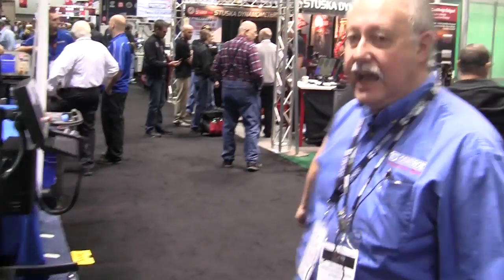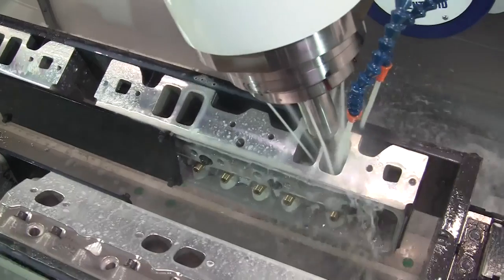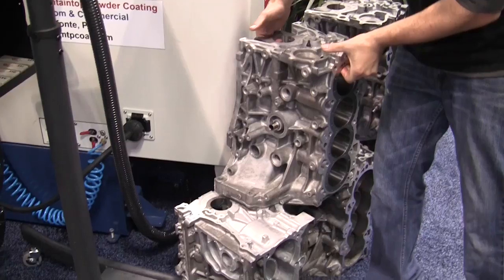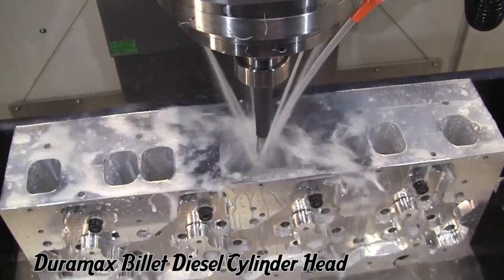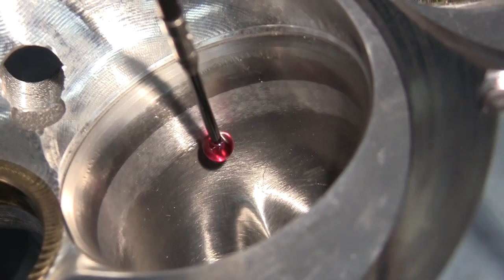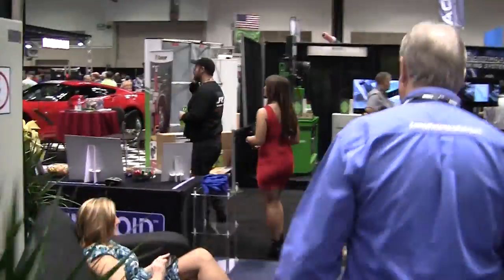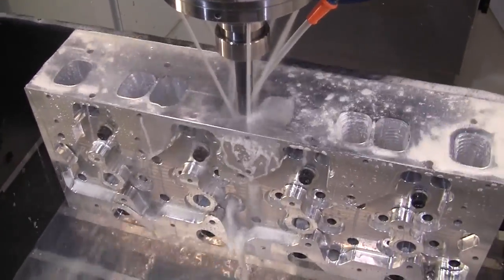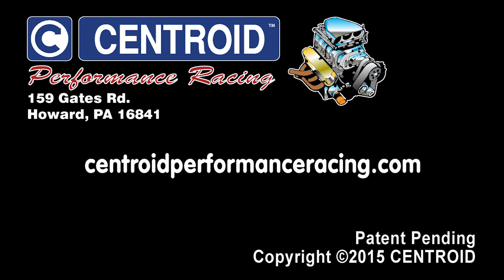CENTROID CNC Performance Racing Industry Show 2015 PRI Video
CNC cylinder head porting and Engine Block machining. Centroid Port Block CNC Engine Shop Machining Center.  New Autonomous Cylinder head digitizing reduces port copying time and effort.  Quad head fixture ports up to four cylinder heads at once. Billet Duramax Diesel CNC cylinder heads.